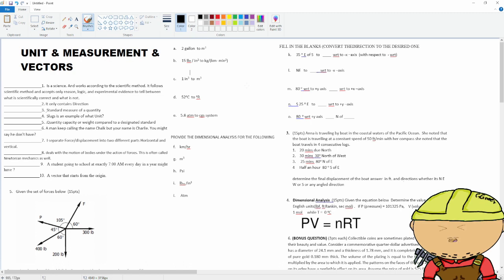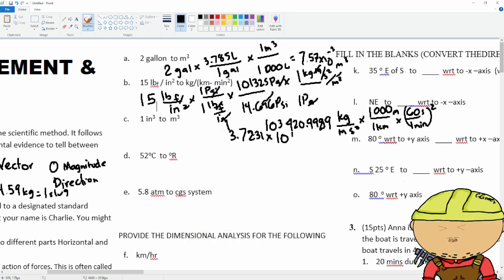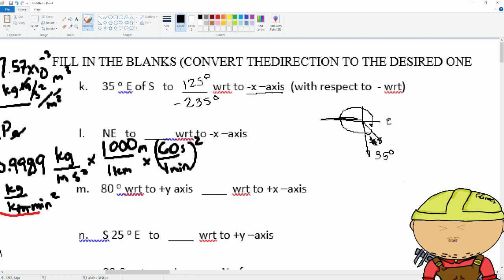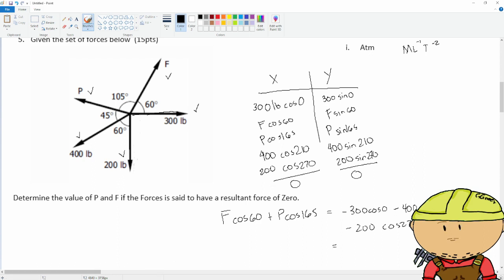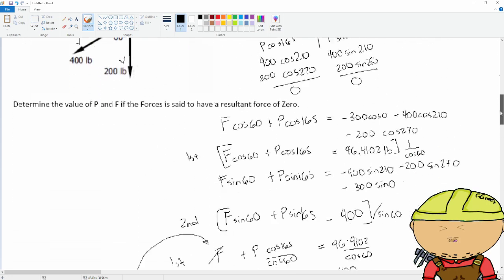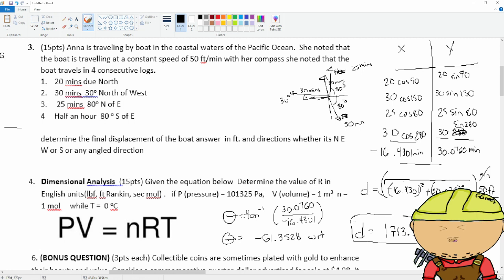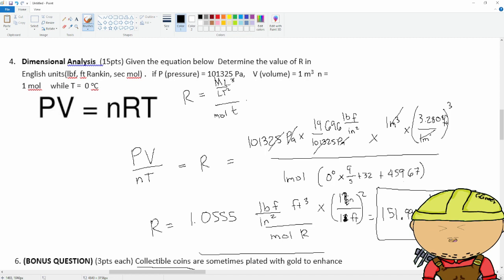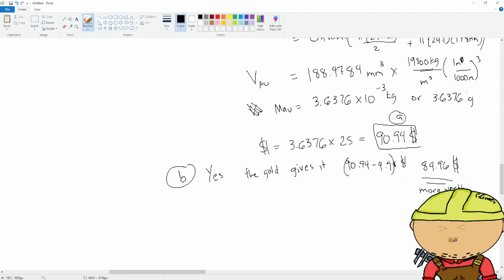More Examples # 1 PHYSICS 1 | Unit and Measurements and Vectors | TeachingJapi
In More examples I usually use this video as a mode to show solutions of activities me in IRL give to my students. I hope to those who are here from an external source you guys too are excited to learn/ know on what to do to this kind of problems/questions :)